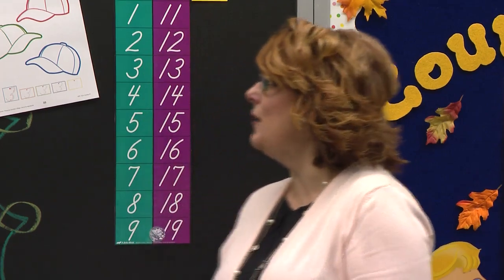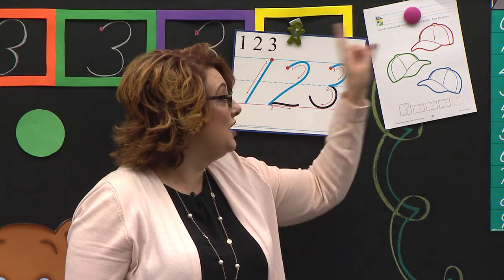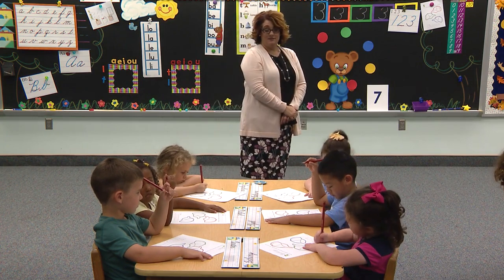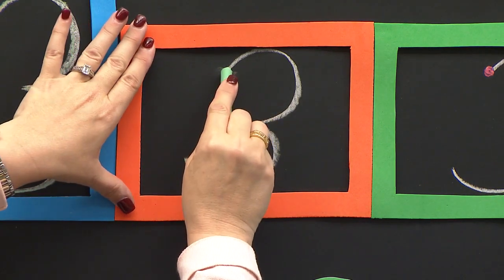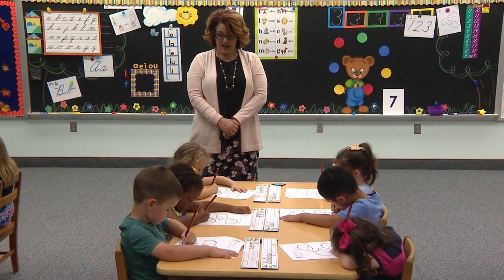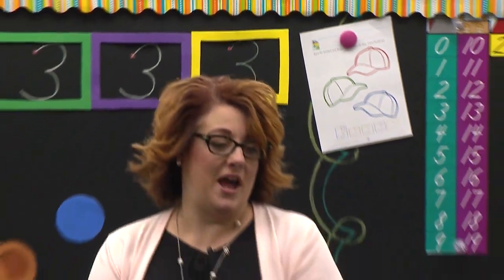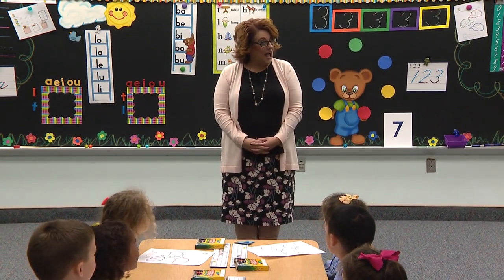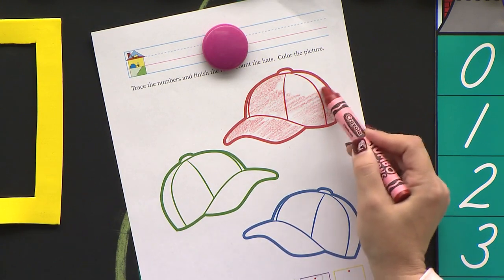LESSON 37 ABK K4 9 NUMBERS REVIEW L37